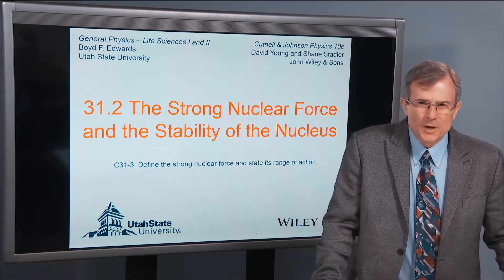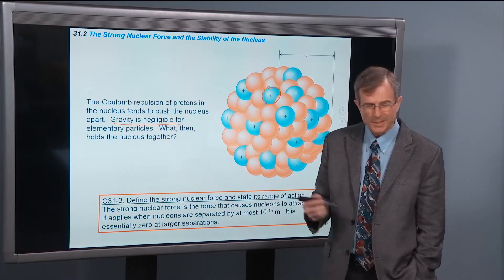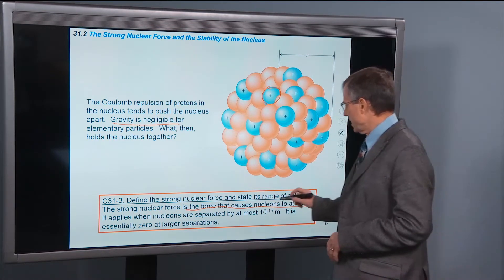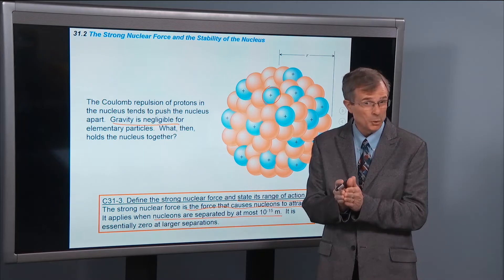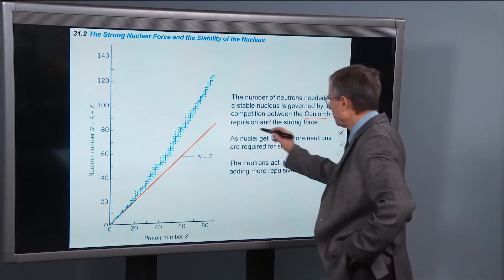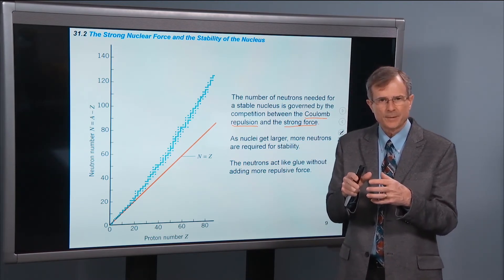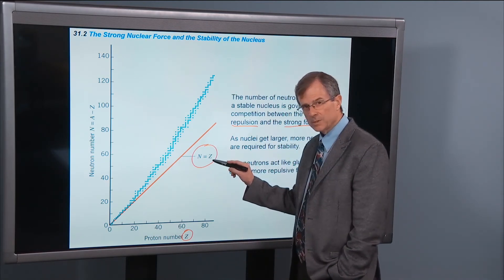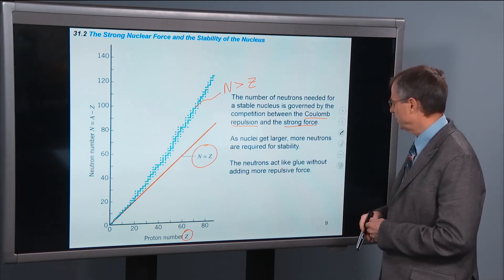31.2 The Strong Nuclear Force and the Stability of the Nucleus